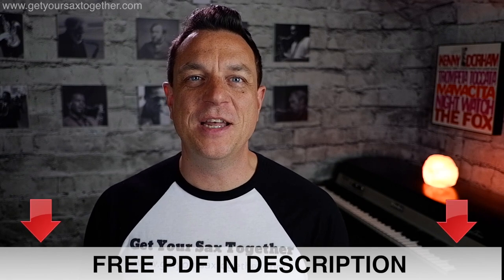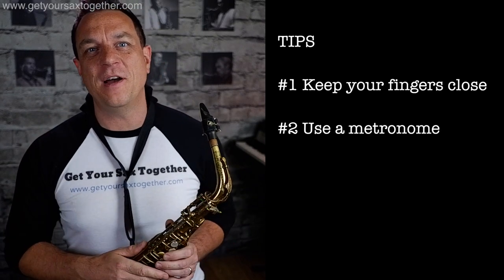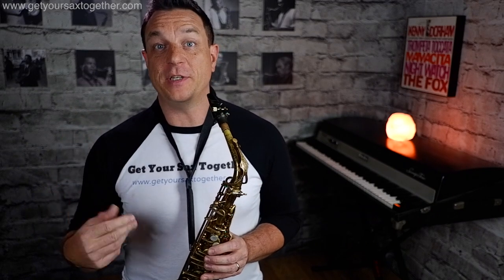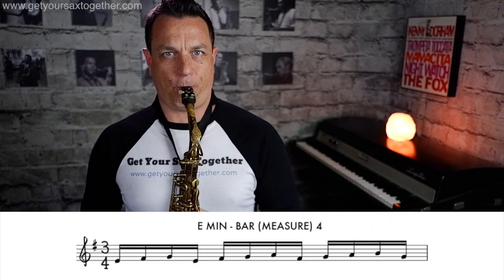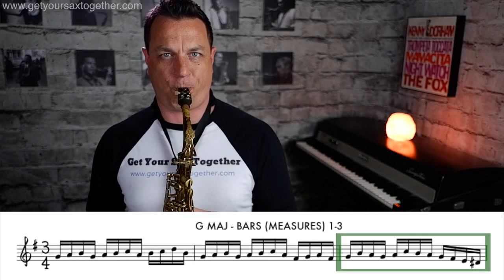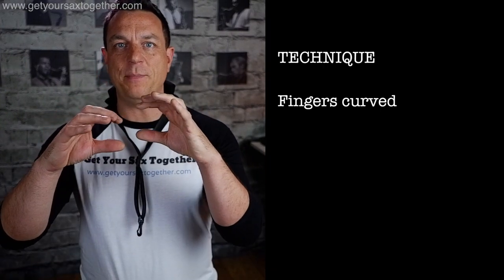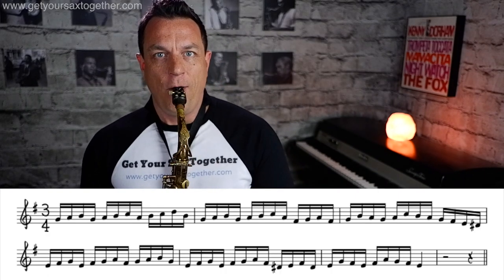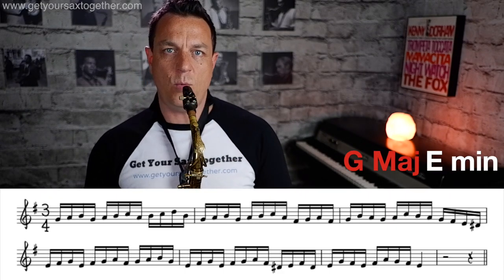Faster Fingers On Sax - One Simple Exercise To Transform Your Technique!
One simple study to transform your sax fingering technique!